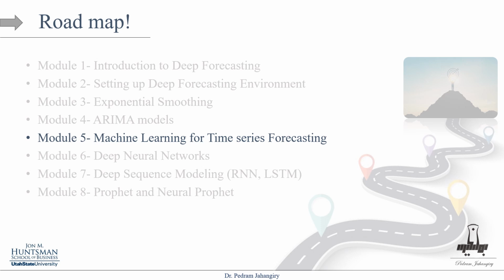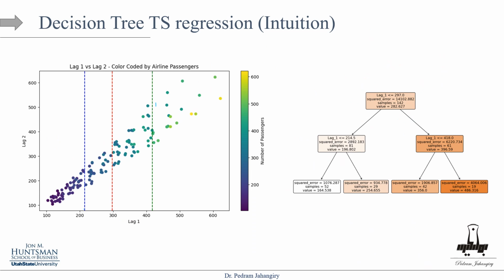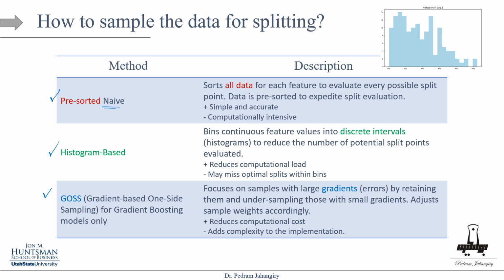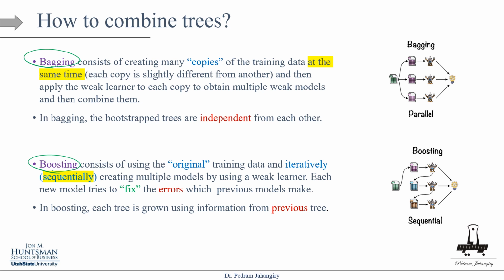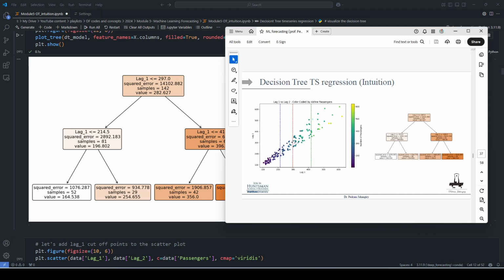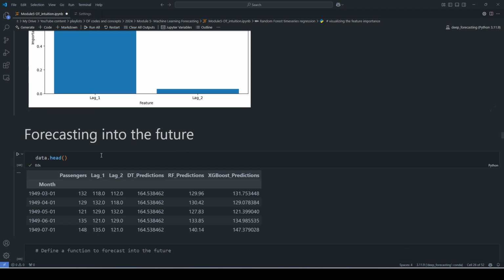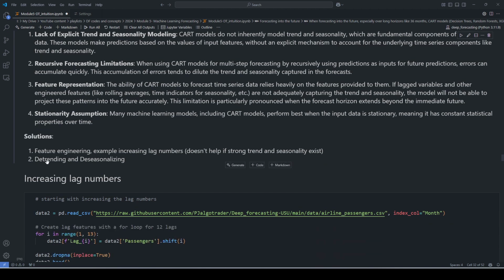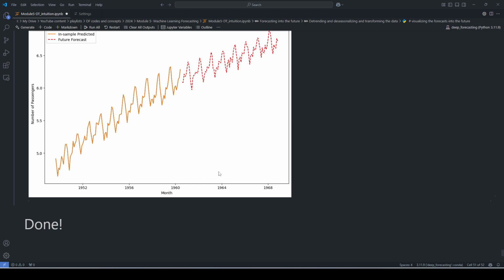Module 5- part 2- Decision Tree based ML models for Time Series: A Visual Deep Dive with Python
In this module, we will delve into fundamental concepts in machine learning. These concepts will serve as the foundation for our deep learning section of the course. we do this module in 4 parts:
1- Data preparation and fundamentals review
2- Decision tree based models for timeseries forecasting (this video)
3- Timeseries challenges
4- ML timeseries forecasting in Python

Timelines:
0:00:00 road map and recap
0:01:36 How decision trees work for timeseries - the fundamental questions
0:05:12 Decision tree regression (intuitive example)
0:17:11 Decision criteria for a timeseries regression task. what feature to start with and where to pu the cut off?
0:22:15 How to sample the data for splitting in a decision tree? Naive, histogram and GOSS
0:26:44 How to split the samples? Greedy vs Non-Greedy
0:29:20 How to grow a tree? Depth-wise, Leaf-wise or symmetric
0:33:30 How to combine trees? bagging vs boosting
0:36:34 putting it together: DT, RF, XGboost, Catboost and LightGBM
0:40:30 Going over a simple example in Python (deep dive into intuition)
0:56:23 Forecasting into the future and challenges of machine learning modeling for timeseries